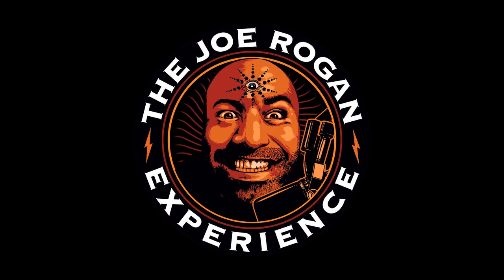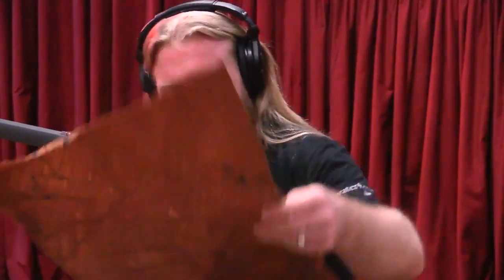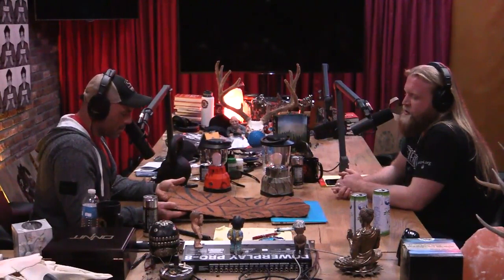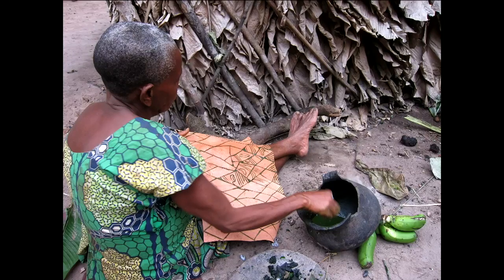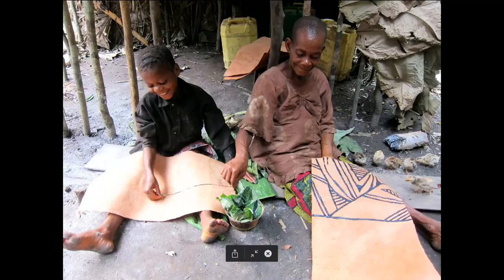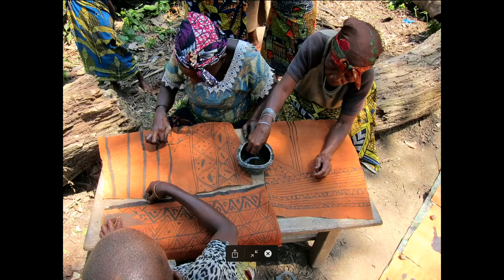Joe Rogan & Justin Wren on Having a Sense of Community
Joe Rogan and Justin Wren compare the modern American lifestyle to the one of the pygmy's in the Congo.

Taken from Joe Rogan Experience #937.